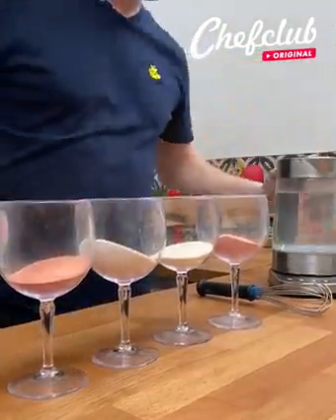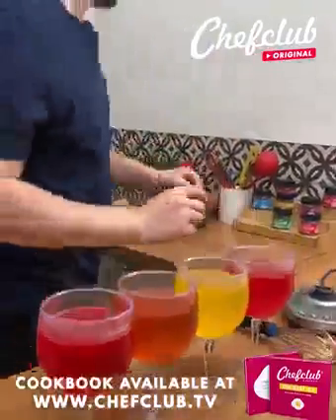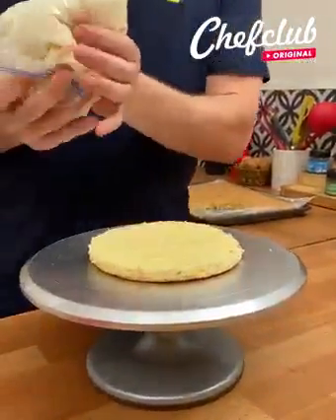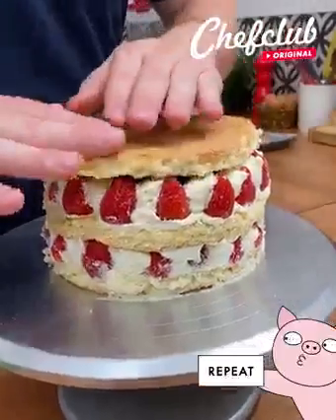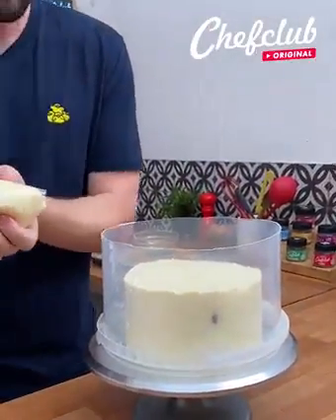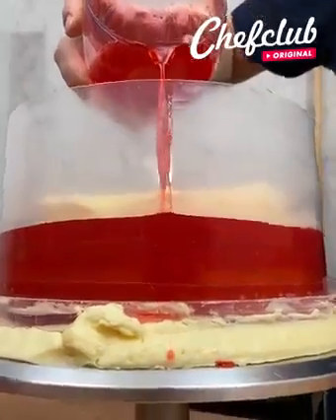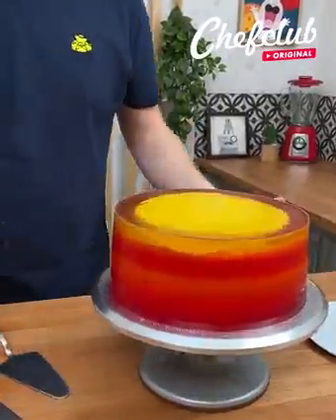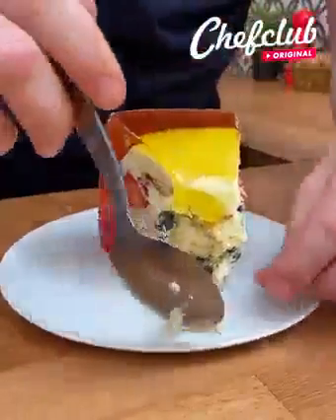Jello Strawberry Shortcake! You had me at jello. جيلو ستروبيري شورت كيك! كان لي في جيلو 🥰🍰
جيلو ستروبيري شورت كيك!  كان لي في جيلو 🥰🍰.